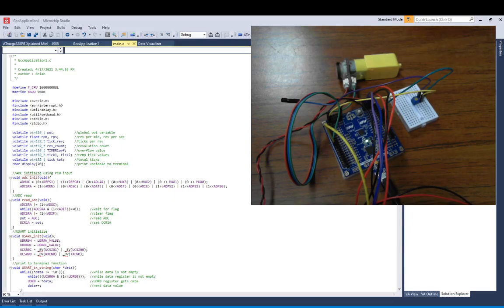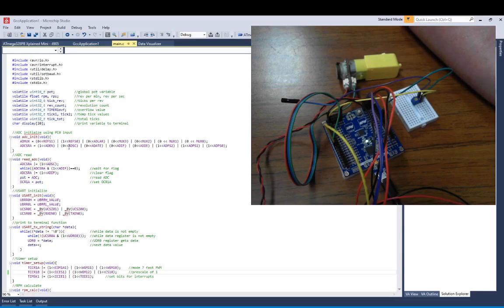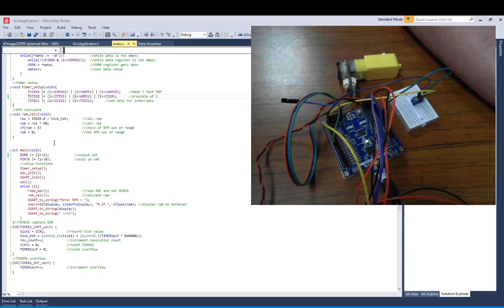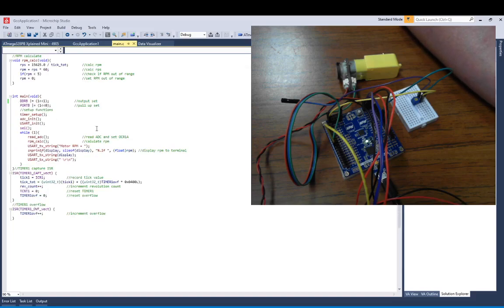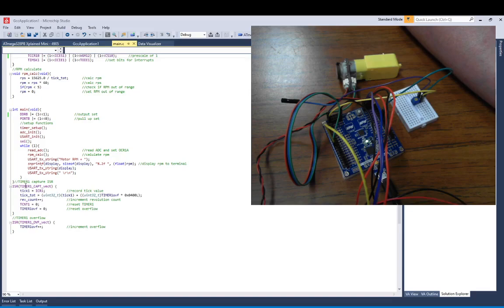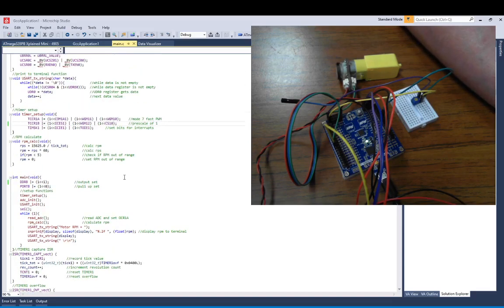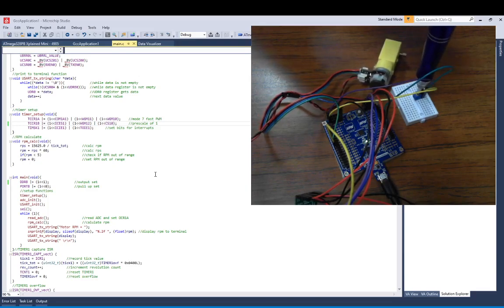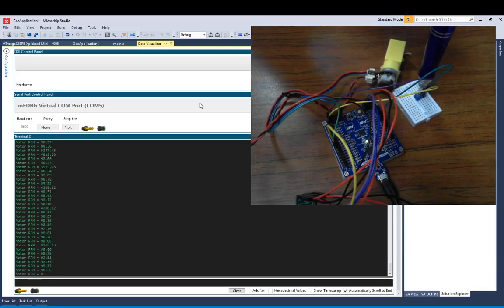CPE301 MT2 TA 3